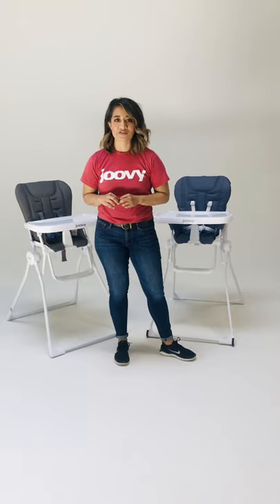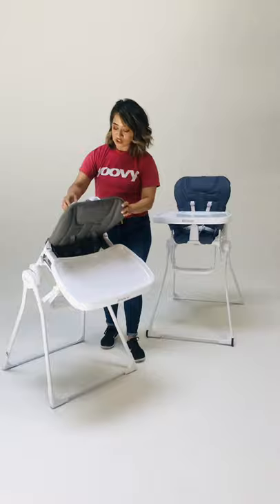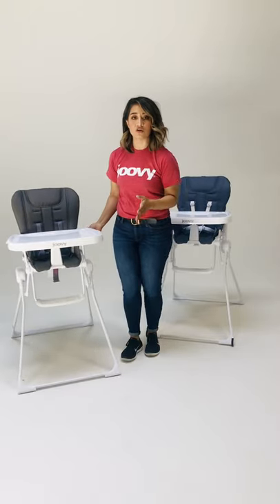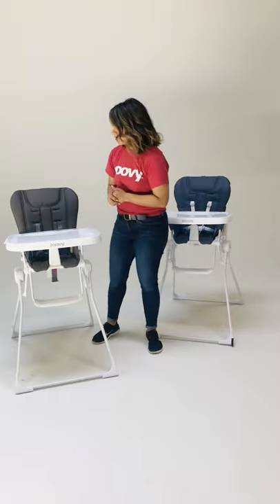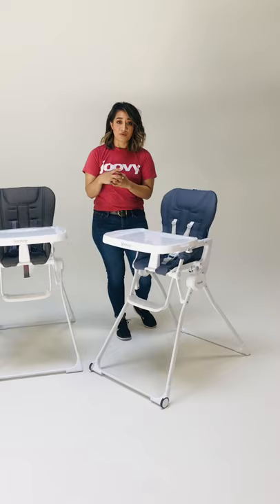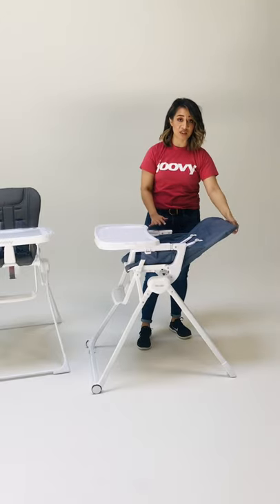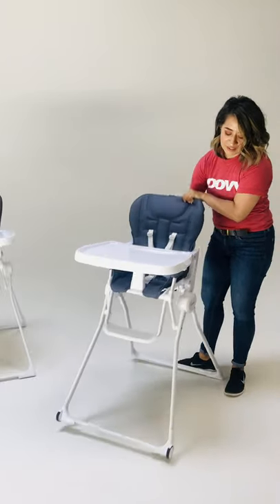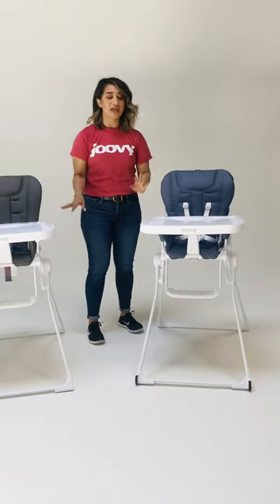Joovy Nook NB Launches on June 19th!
Sneak peek! Check out the new Nook NB.

It has some sweet upgrades like a recline and wheels!

Learn about what the differences are between the original Nook and the Nook NB